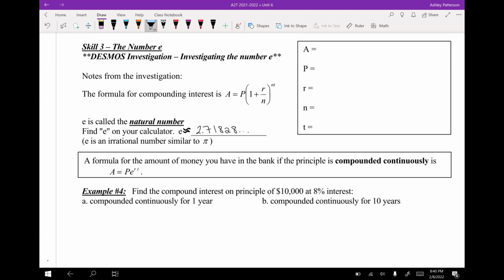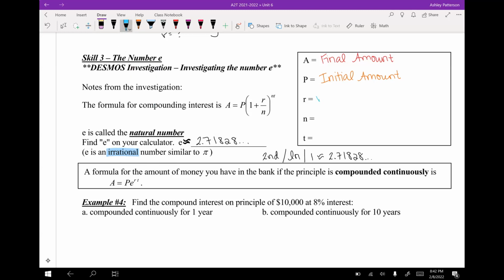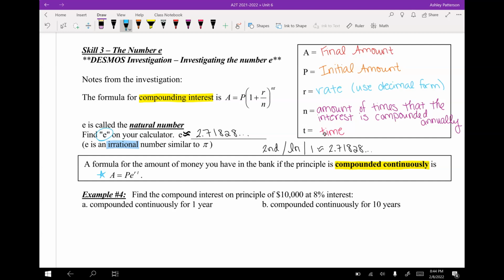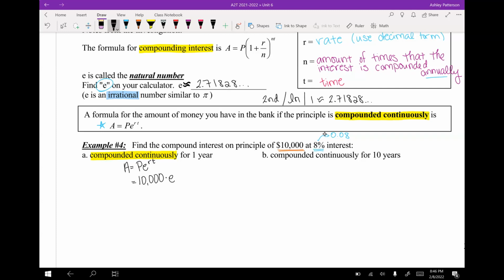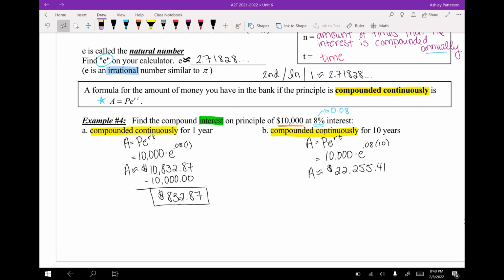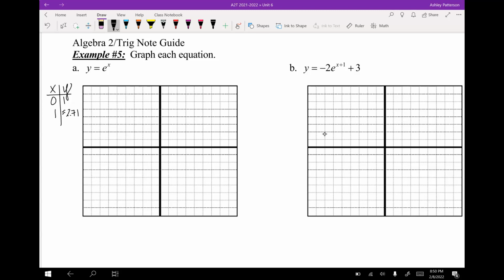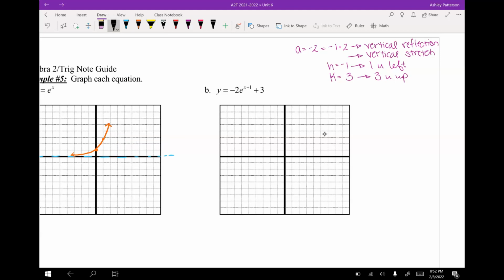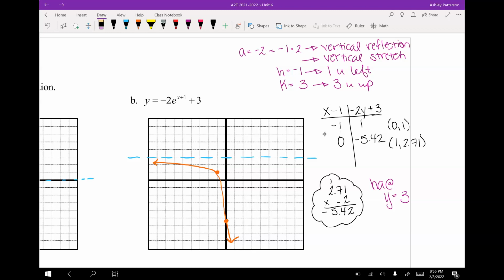A2T Unit 6 Skill 3 (2022)